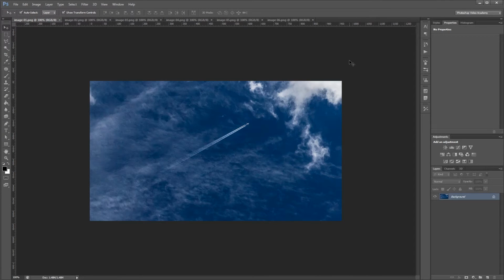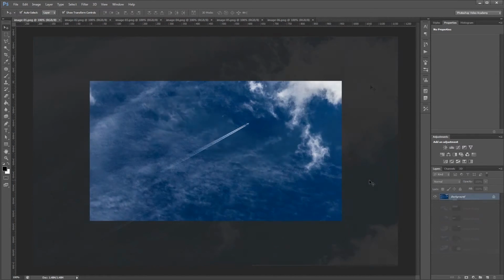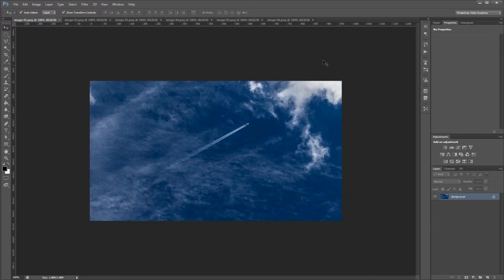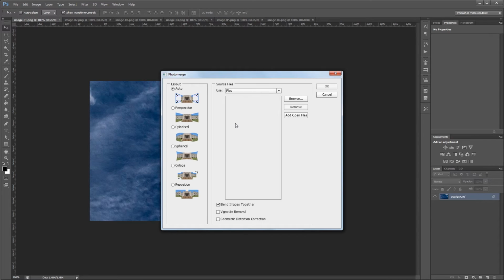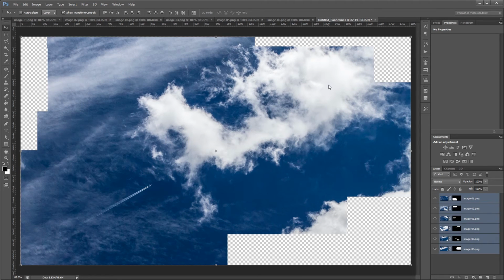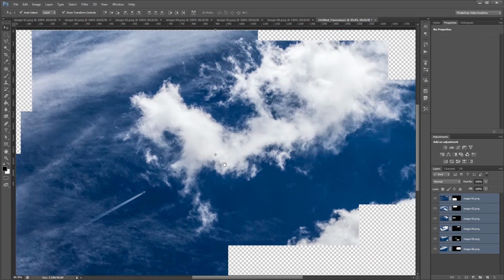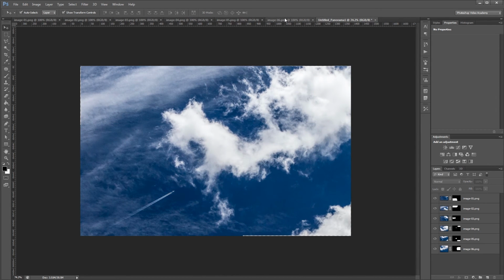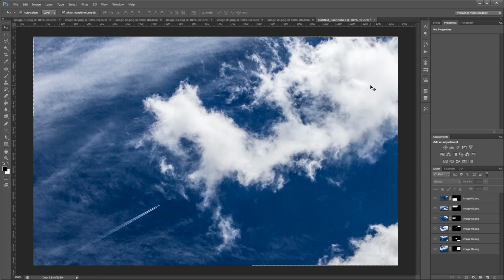How to Stitch Multiple Photos Together Automatically with Photomerge in Photoshop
Seamlessly stitching photos together used to be a huge hassle. By using PhotoMerge within Photoshop's Automation menu, it's now easier than ever.

PhotoMerge is the perfect way to create panoramas or just combine multiple exposures into a single, super high resolution image.